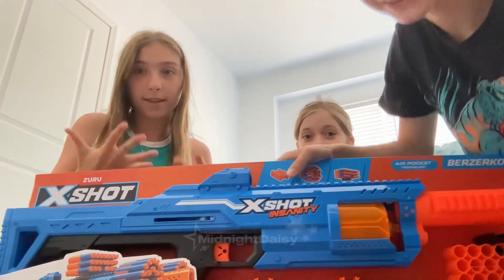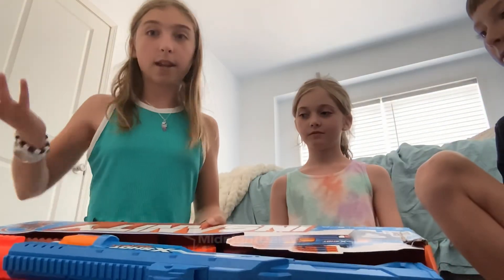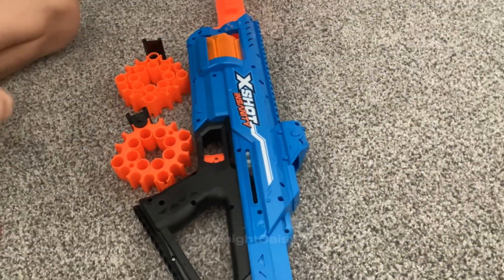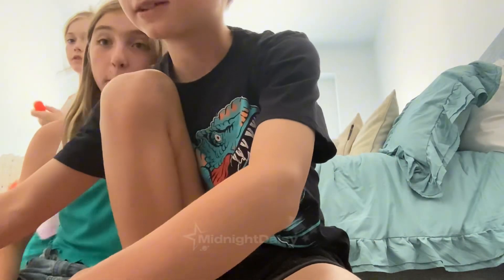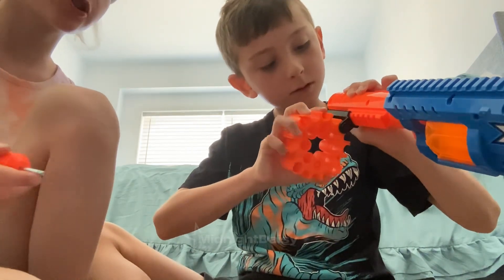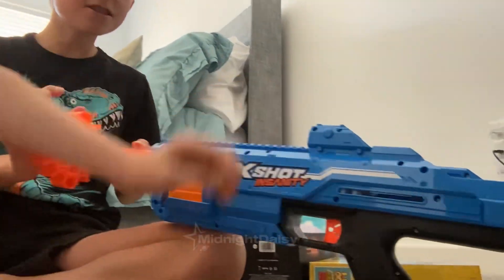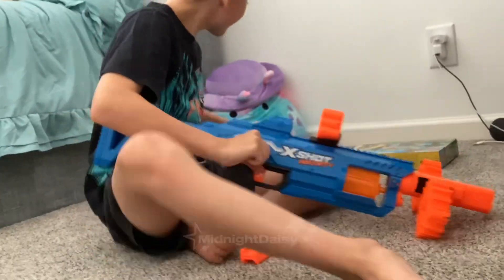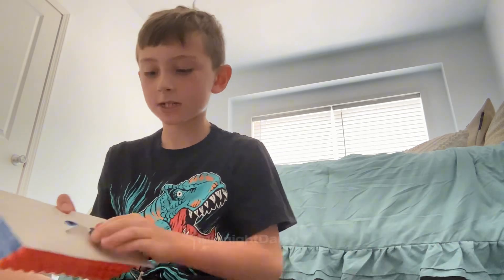I UNBOXED AN MEGA INSANITY NERF GUN!! (The bullets left bruises!!)